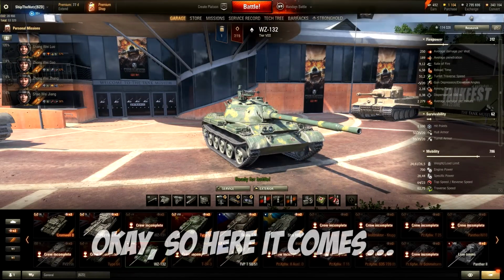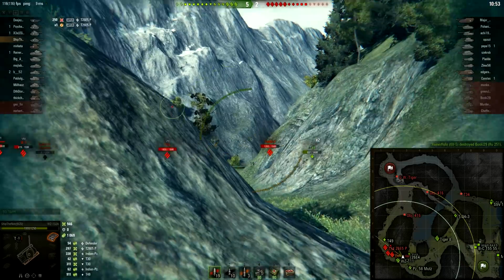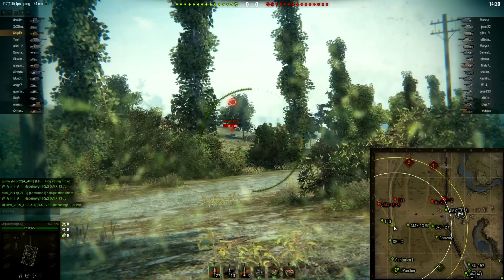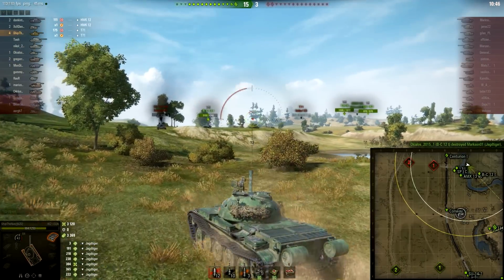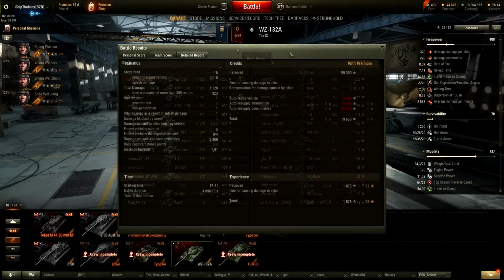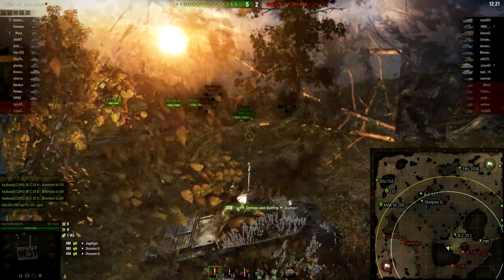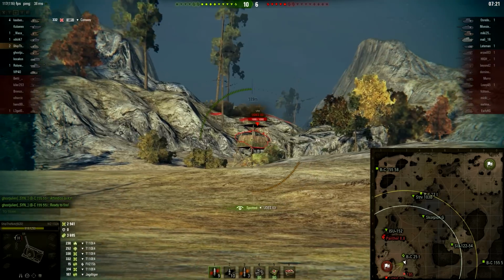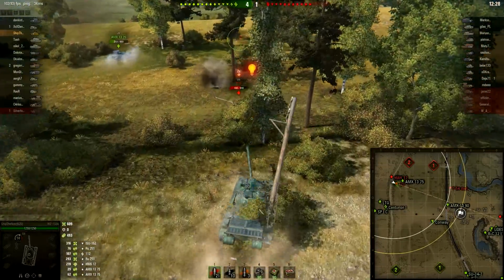► WZ-132A, MINI-BULLDOZER - GRIND TO THE WZ-132-1 - World of Tanks WZ-132A Gameplay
World of Tanks WZ-132A Gameplay Review. World of Tanks WZ-132-1, Grind To Bulldozer. World of Tanks WZ-132A, Tier 9 Chinese Light Tank.

As promised, here is something for all my French viewers and fans, hope you like it!

I am back with another episode from my "Grind To The Bulldozer WZ-132-1" mini-series. This time featuring tier 9 Chinese light tank "WZ-132A", so that means I am only 1 tank away from my ultimate goal. I have enough credits, all I need is to play around 40 more battles and that beast is in my garage... But let's see what I was able to get with tier 9 one, with WZ-132A.

Pure Gold 1 - Niklas Ahlström
►Tanks in action:
- China/Chinese WZ-132A, Tier 9 Light Tank